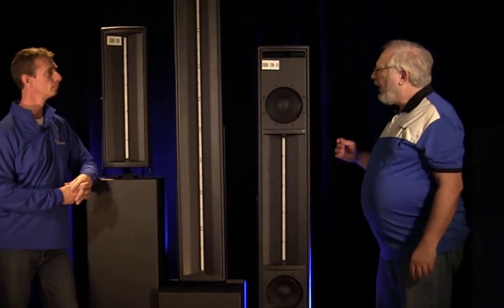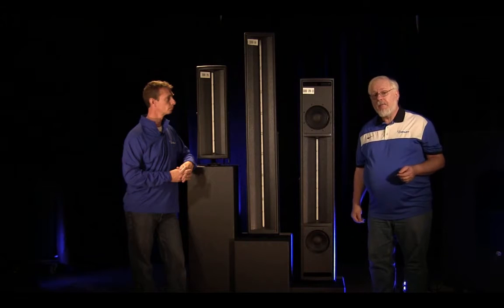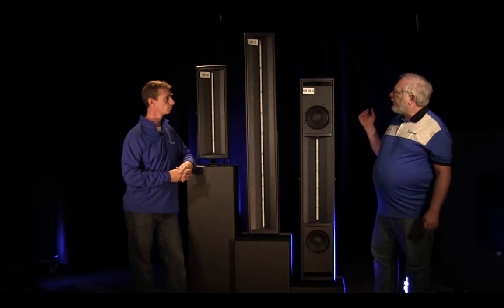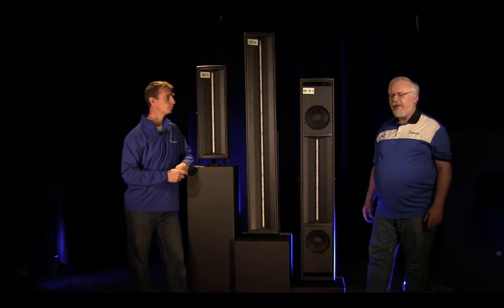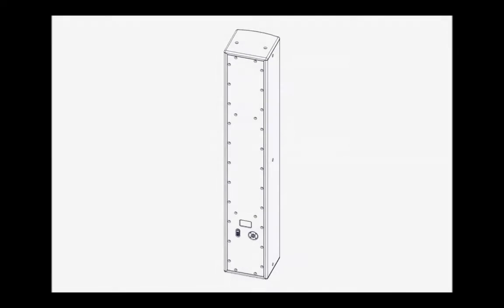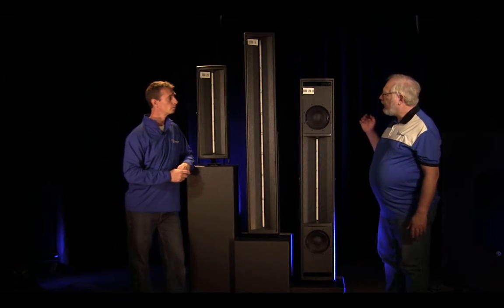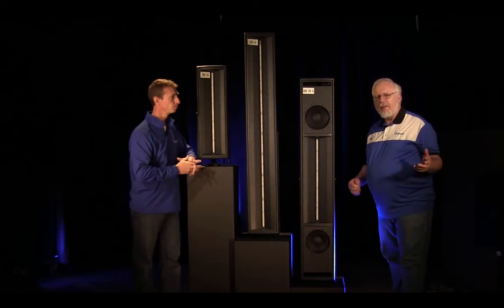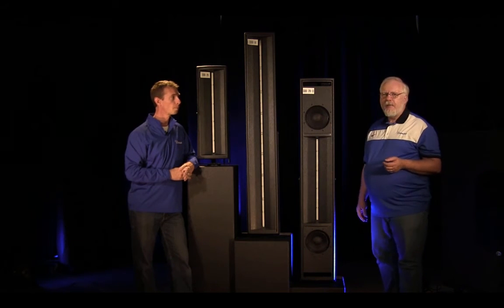SBH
A short introduction to the Danley SBH series of loudspeakers